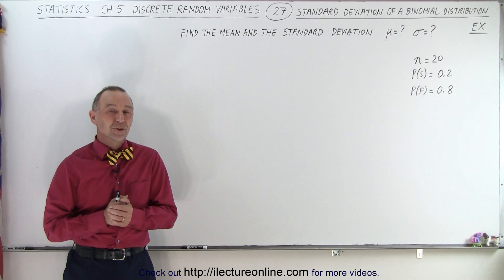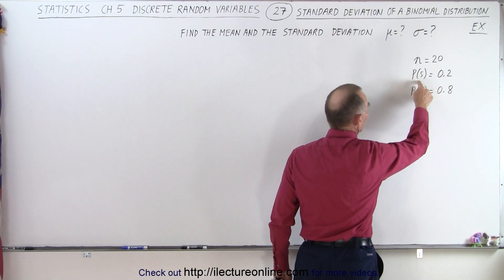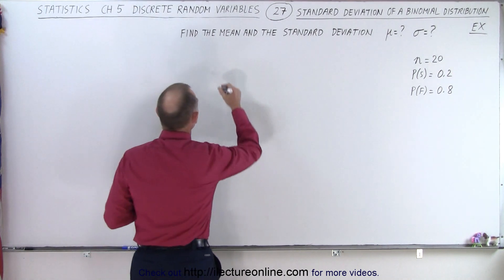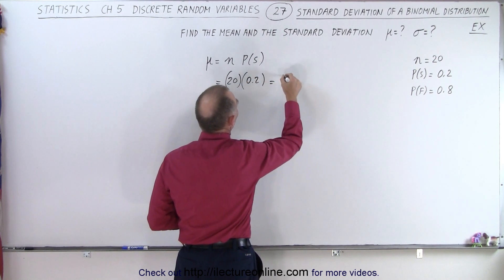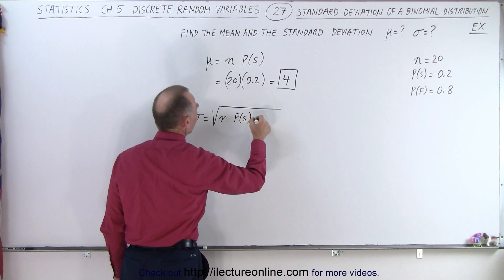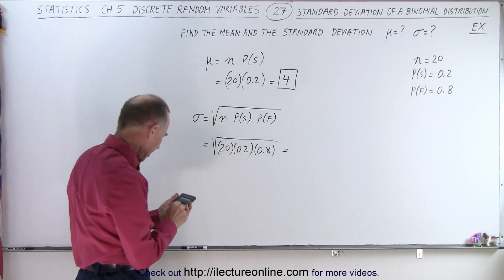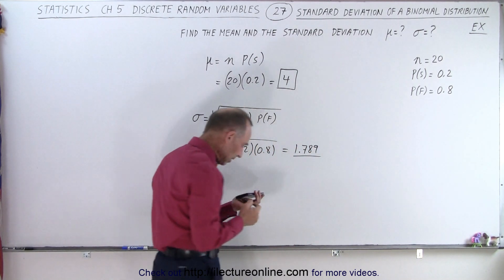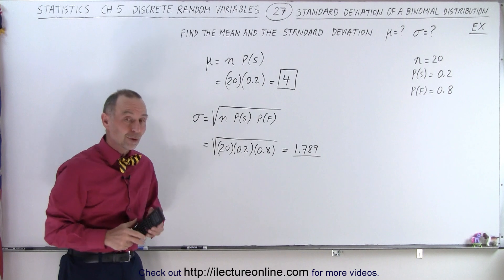Statistics: Ch 5 Discrete Random Variable (27 of 27) Standard Deviation of a Binomial Distribution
We will find the standard deviation, mu=nP(s)=?, and the standard deviation sigma=SQRT[nP(S)P(F)]=?,  given n=20, P(S)=0.2, P(F)=0.8